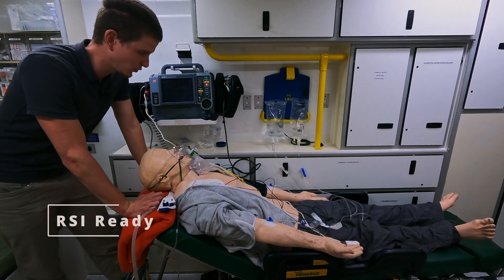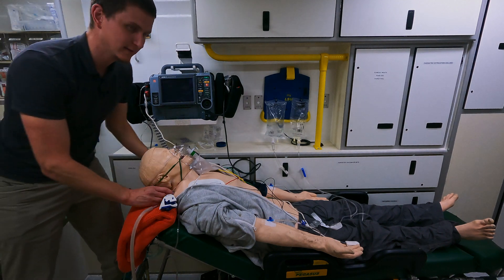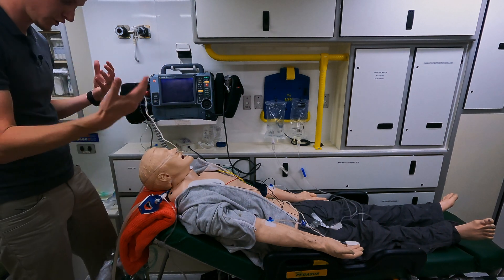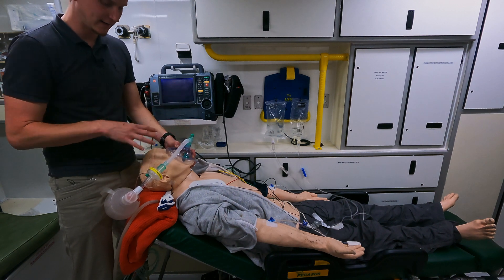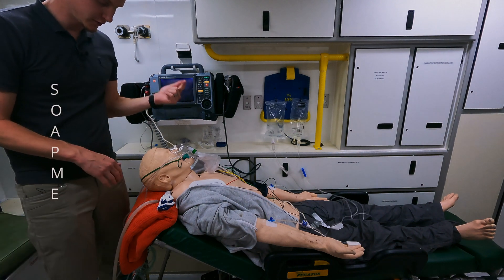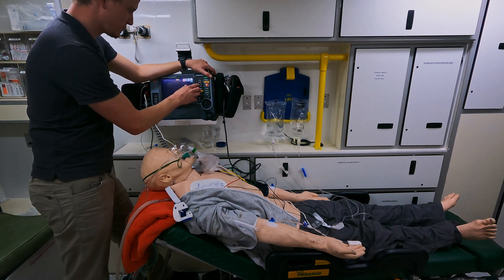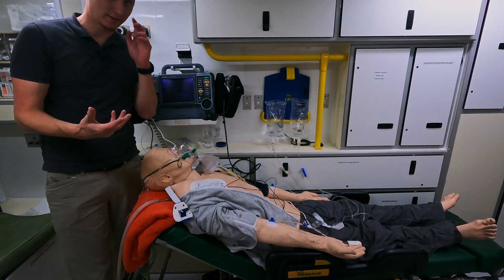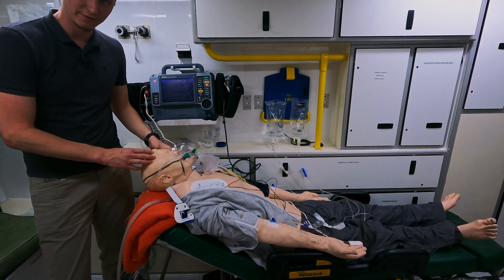RSI Ready: Essential Steps to Prepare for Rapid Sequence Intubation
Are you RSI Ready? Proper preparation is key to a successful Rapid Sequence Intubation (RSI). In this video, we walk you through the essential steps to ensure you are fully prepared for RSI, covering equipment, medications, patient assessment, and troubleshooting. This guide is perfect for paramedics, critical care providers, and medical students looking to improve their airway management skills.

What You'll Learn:
✅ The RSI checklist – what you need before starting
✅ Essential equipment and medication preparation
✅ Assessing the patient for potential complications
✅ Optimizing positioning and pre-oxygenation
✅ Common mistakes and troubleshooting

Whether you're a new paramedic or an experienced clinician, being RSI Ready means staying calm, confident, and in control. Watch this video to ensure you’re fully prepared for your next RSI scenario!